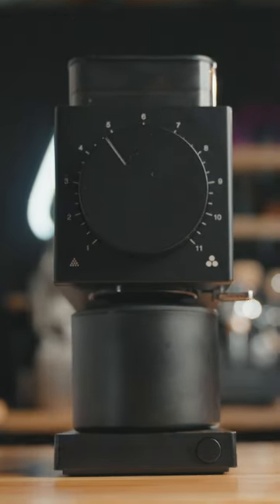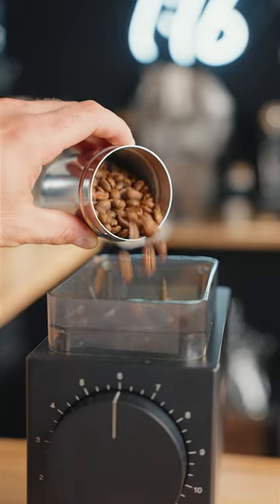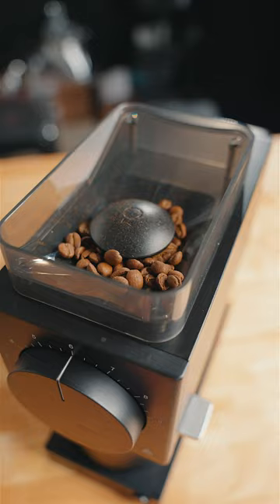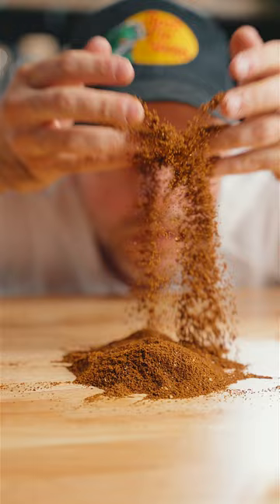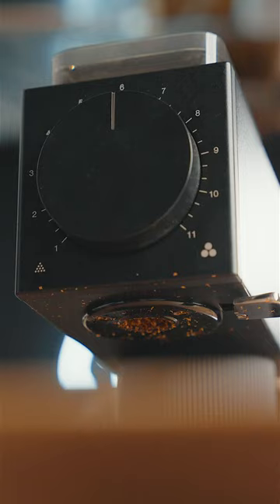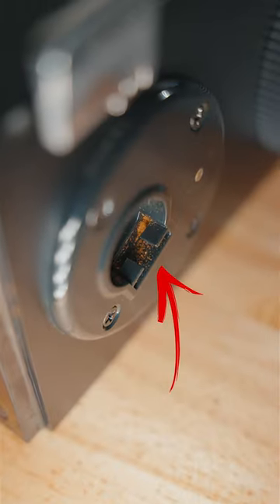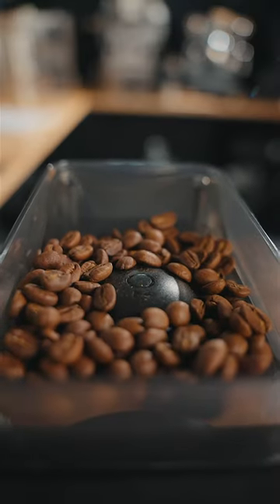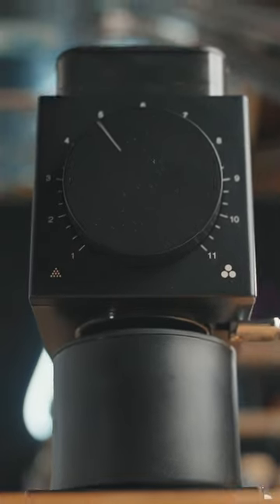What you need to know about the Ode Brew Grinder Gen 2